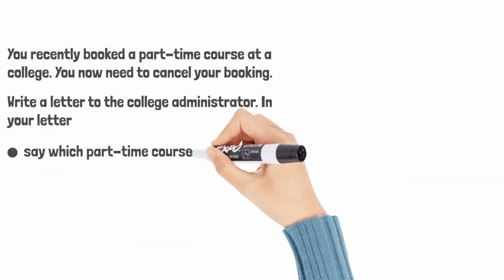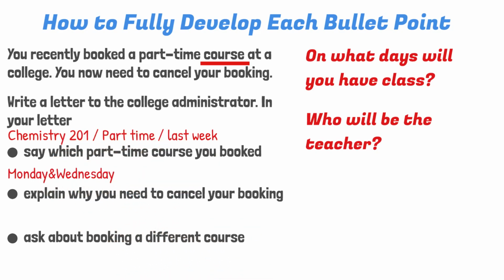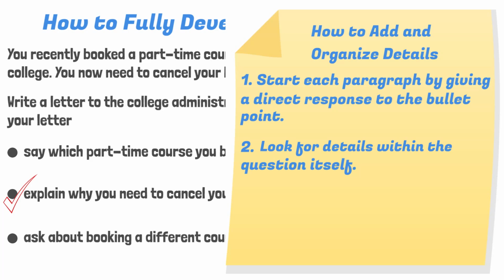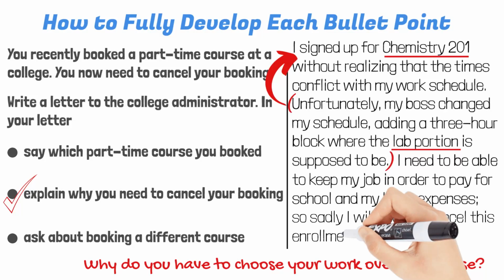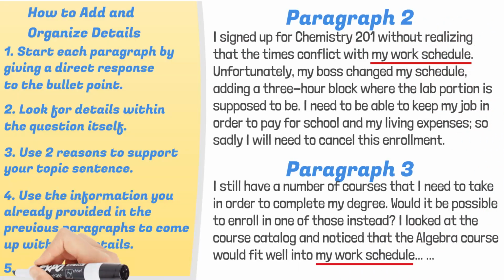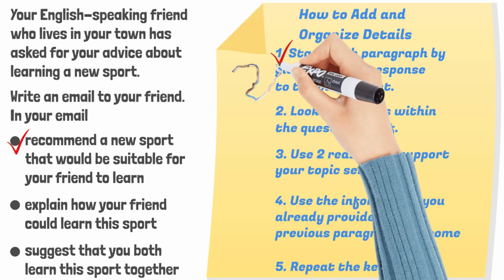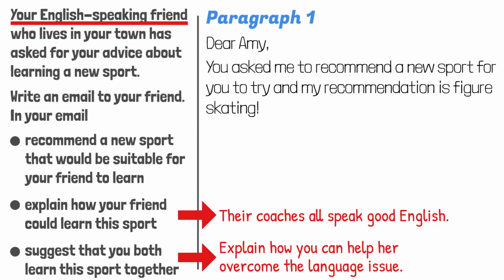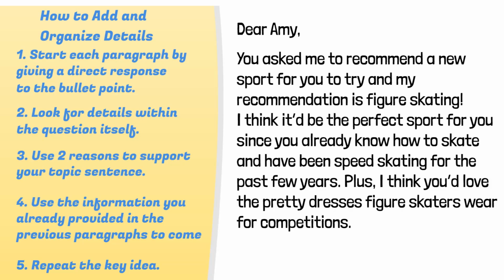5 tips for fully developing 3 bullet points/ielts general training task 1 formal&informal letter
Here's the formal letter question used in this video:
You recently booked a part-time course at a college. You now need to cancel your booking.
Write a letter to the college administrator. In your letter
▶ say which part-time course you booked
▶ explain why you need to cancel your booking
▶ ask about booking a different course

Here's the informal letter question used in this video:
Your English-speaking friend who lives in your town has asked for your advice about learning a new sport.
Write an email to your friend. In your email
▶ recommend a new sport that would be suitable for your friend to learn
▶ explain how your friend could learn this sport
▶ suggest that you both learn this sport together

0:00 formal letter
07:07 entire letter+key takeaways
07:43 informal letter
11:09 entire letter+key takeaways